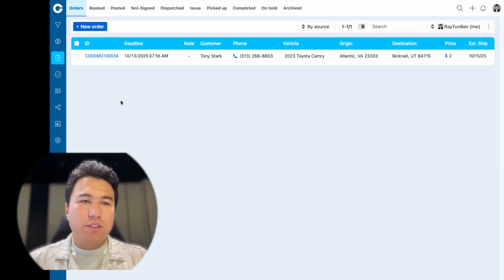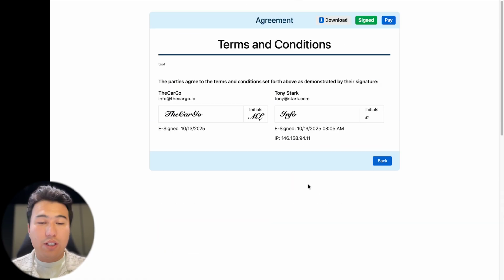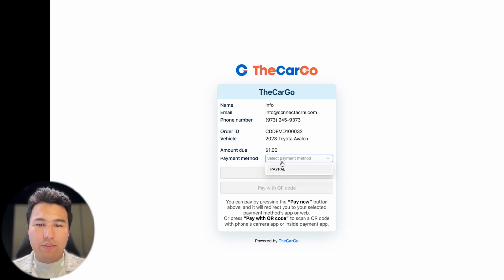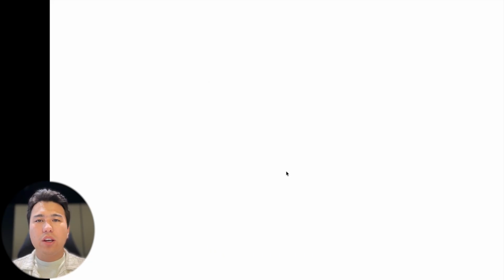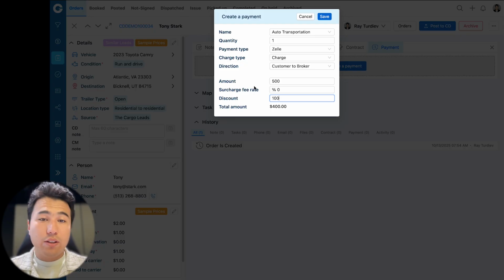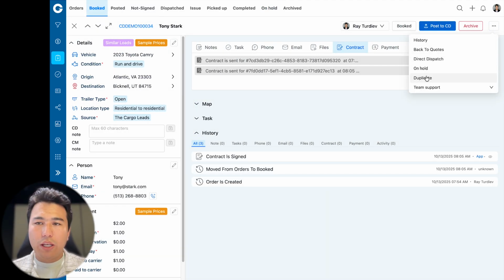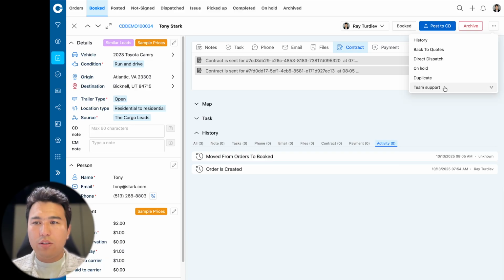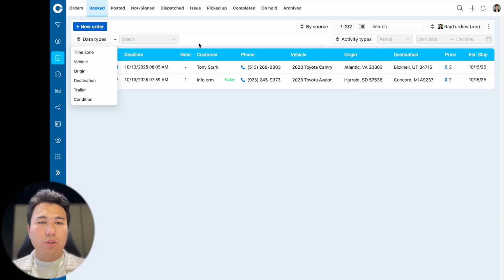Orders Tutorial - From Booking to Dispatch in One Place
Once a quote turns into a confirmed shipment, TheCarGo CRM helps you manage the full order — from payment to carrier dispatch

Everything you need — from booking to delivery — managed inside one dashboard.